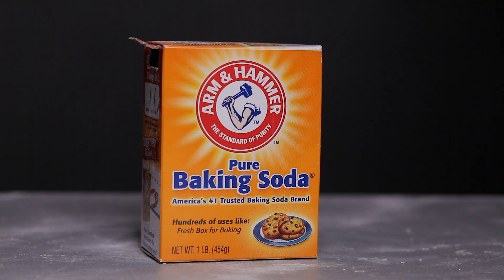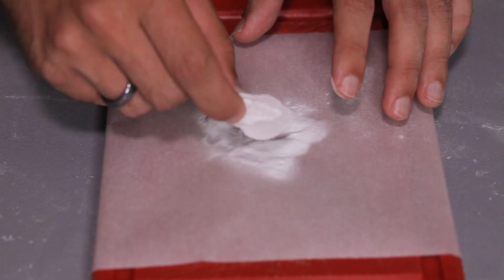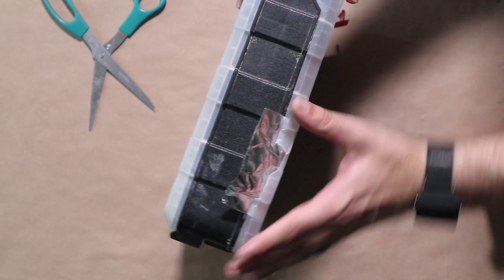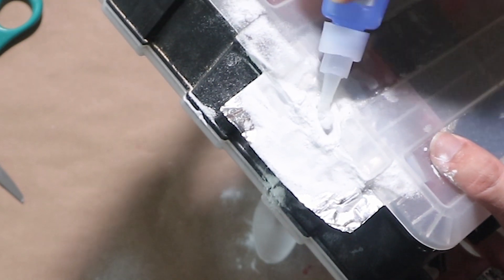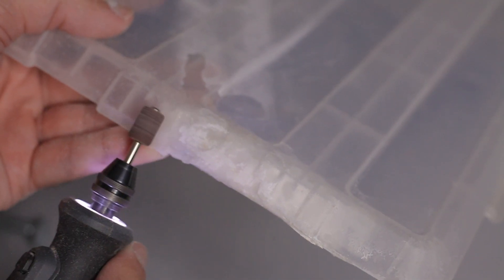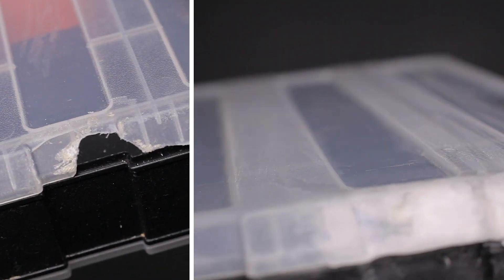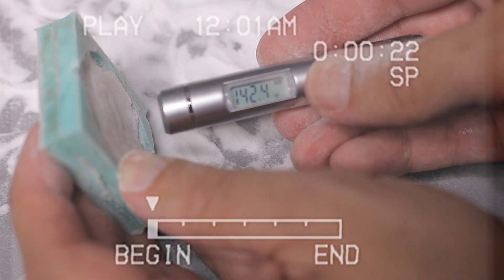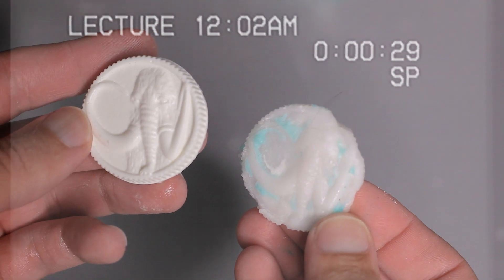FIXIT - PLASTIC LID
Did you know baking soda can instantly cure CA glue (super glue)!? Well it can, turning it into a hard rigid plastic in the process. See how you can use this mixture to repair a missing chunk of a plastic lid.

Sincerely,
Nick Dangerous Fumes Be Sure to Wear a Vapor Mask and Be in a Well-Ventilated Area Whenever You're Using CA Glue Especially If You're Accelerating It With Baking Soda Clements

video081